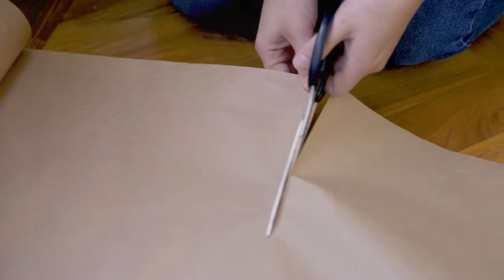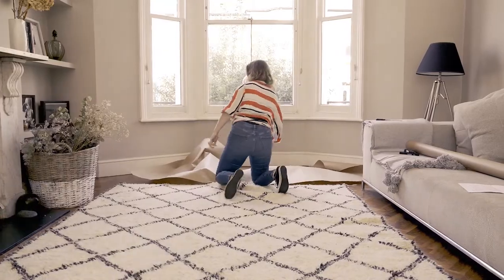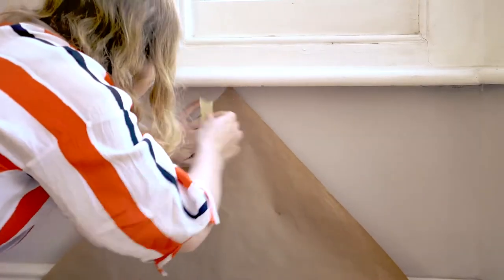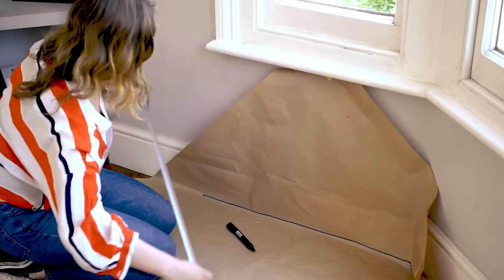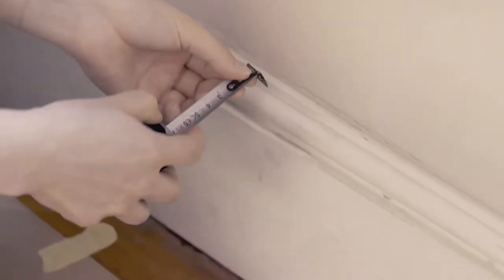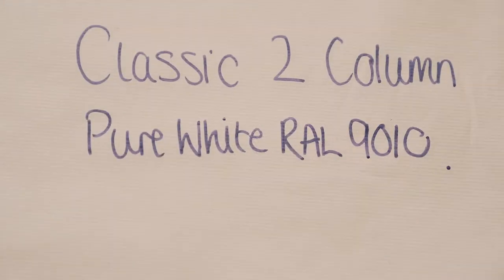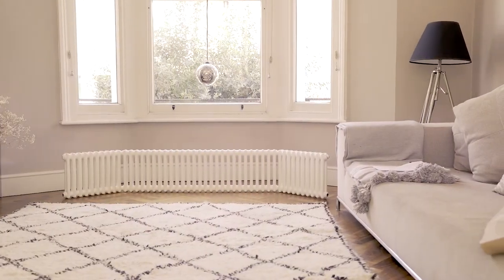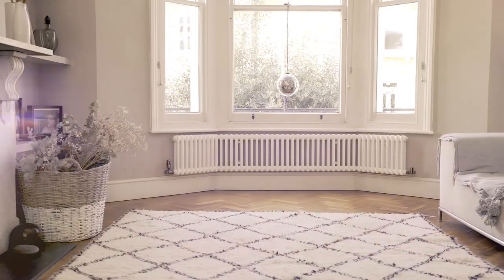Zehnder Radiators | How to make a bay window radiator template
It is really simple to make a template for a curved or angled bay window radiator.